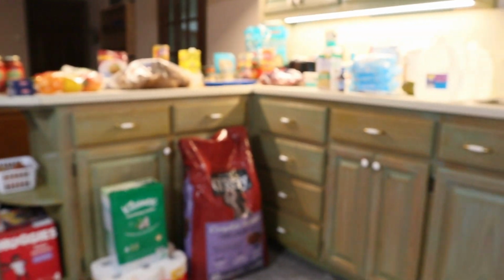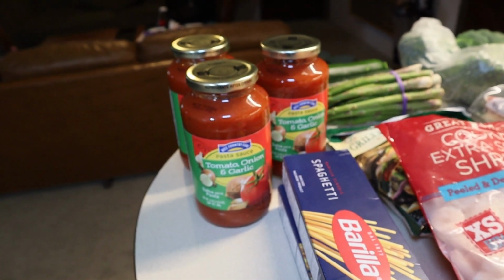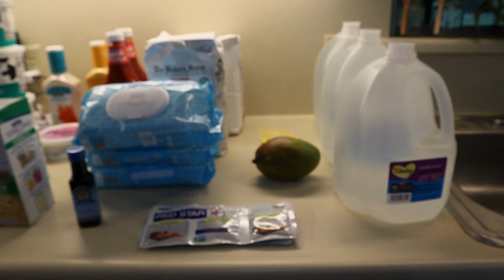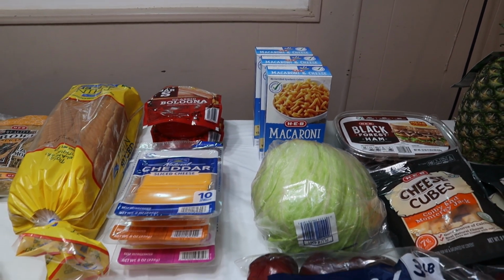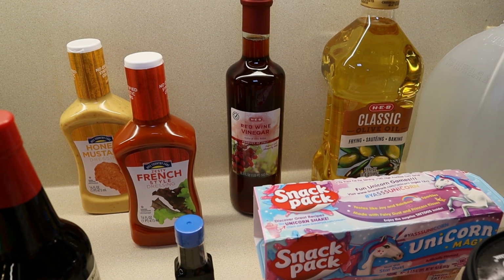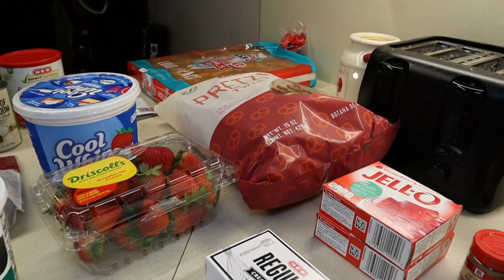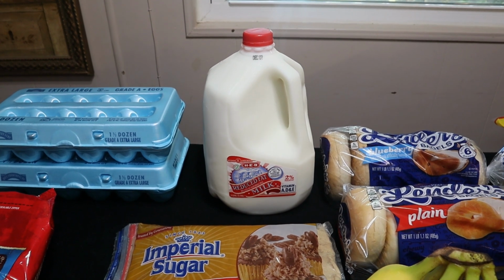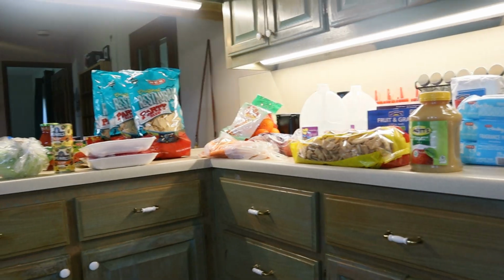I SPENT TO MUCH!! LARGE FAMILY MONTHLY GROCERY HAUL! GROCERY SHOPPING TIME!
Today is our large family monthly grocery haul!  This month's grocery haul I spent to much!  I had been doing so well, but this month our grocery haul was WAY over budget!  Watch to see how much I over spent.

We are a large family of sixteen built through birth, marriage, adoption and foster care.  Join us on our foster care and adoption journey and our large family adventures!

AMAZON FAVORITES:
Baby Carrier
Dishwasher Magnet
Twin Bed Sheets
Wood Frame Prayer For Mom
Dog Collar
Hair Straightening Brush
Meltaway Mints
Children’s Step Stool
Hulk Piggy Bank
Farmhouse Wall-Mounted Basket
Mason Jar Wall Decor